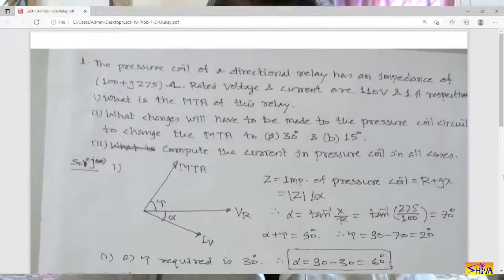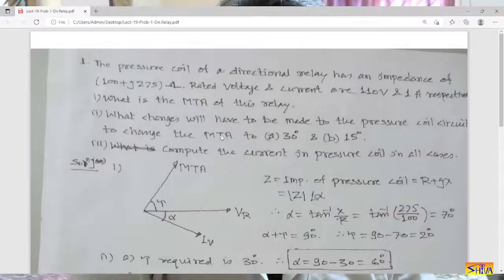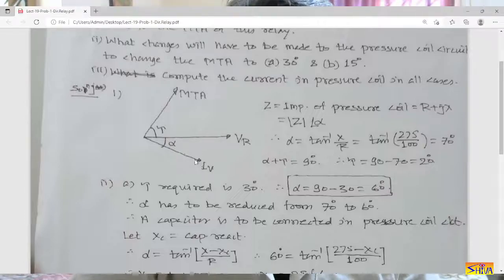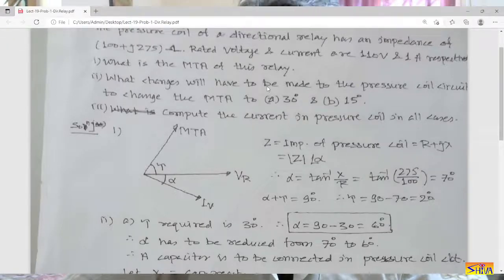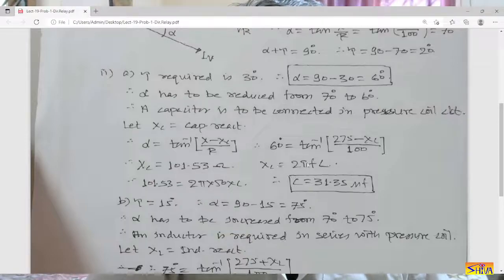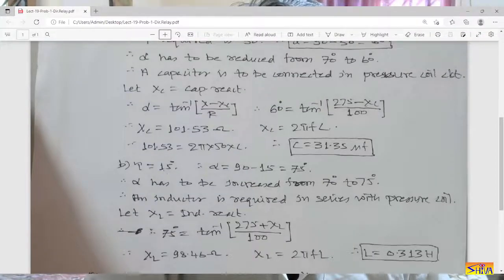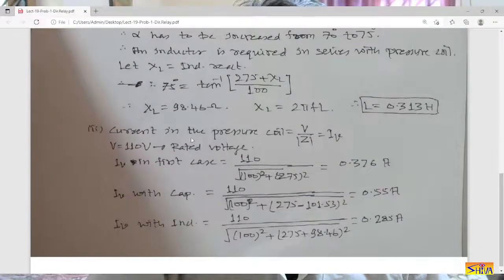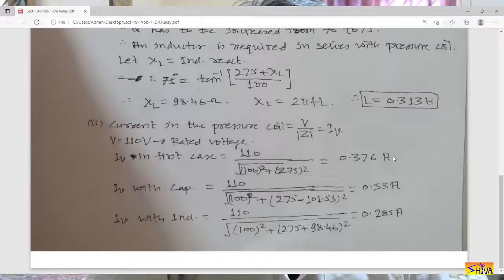Power System Protection: Lect-19: Directional Over Current Relay-Numerical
If you want to manage your time efficiently and effectively read the book,” A Concise Book on TIME MANAGEMENT: 10 Practical Techniques to make it Habit of Time Saving and Time Management.” Link for the book:
In this video a numerical based on the phasor diagram of directional over current relay are discussed.